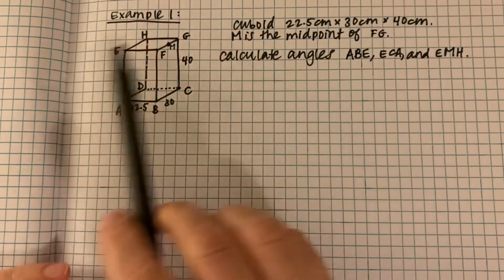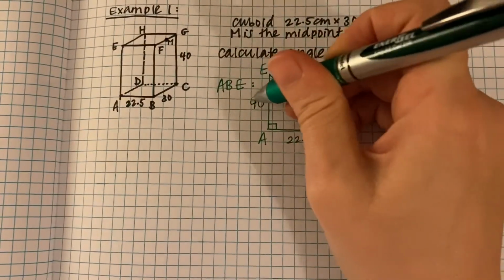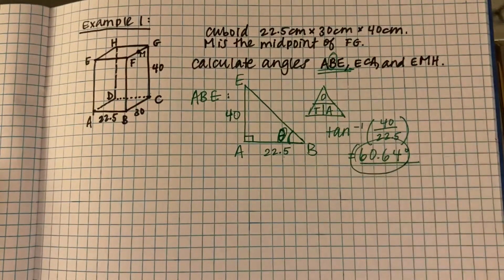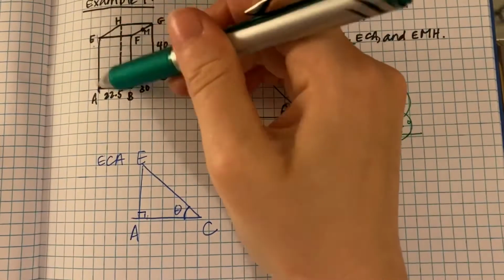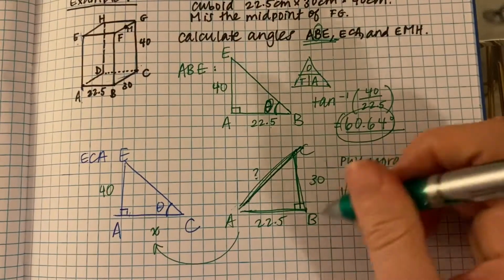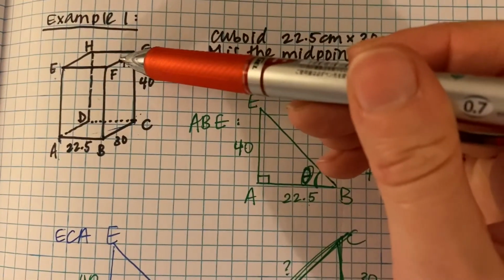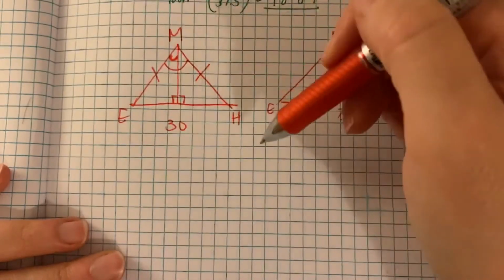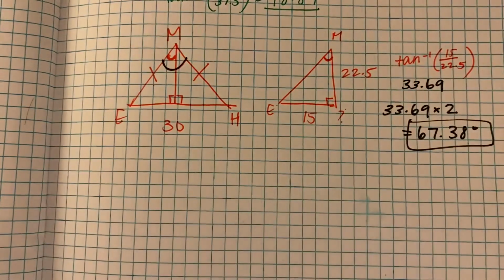3D Trigonometry and Pythagoras - Example 1